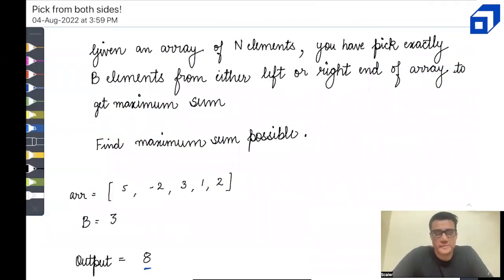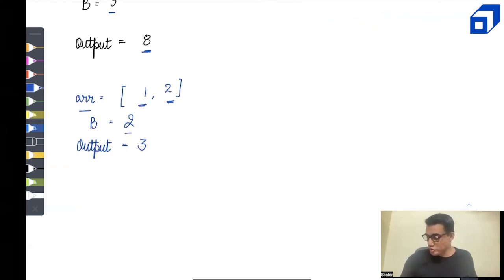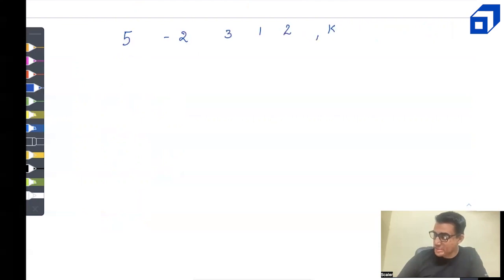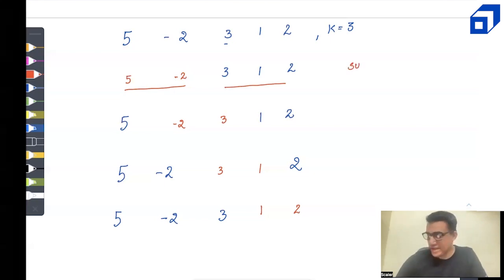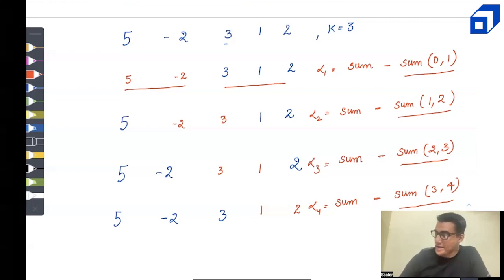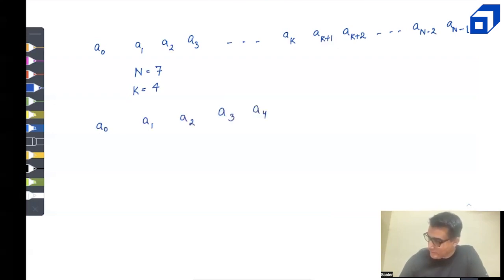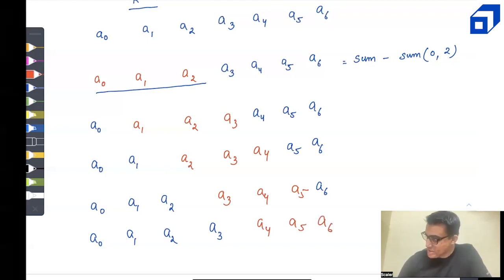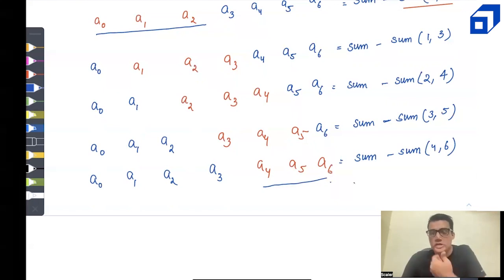Pick from both Sides | Prefix Sum Problem Solving | DSA Tutorials by SCALER Instructor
Problem statement:
Given an integer array A of size N.
You can pick B elements from either left or right end of the array A to get maximum sum.

The flow of the video:
1) We will understand the problem statement with the help of examples.
2) We will discuss the common approach with the help of dry run.
3) Finally, we will write the pseudocode to the problem’s solution.

Timestamps:
0:00 Introduction
0:17 Problem description
2:11 Solution explanation
11:59 Pseudocode of solution
16:54 Corner case to the problem

About SCALER